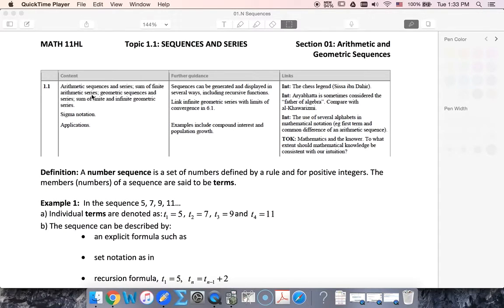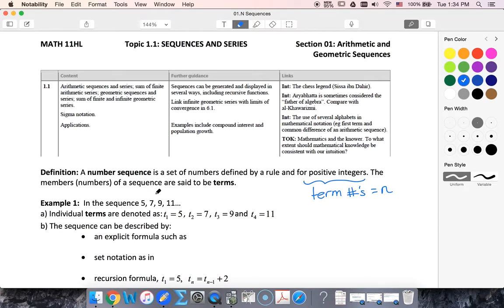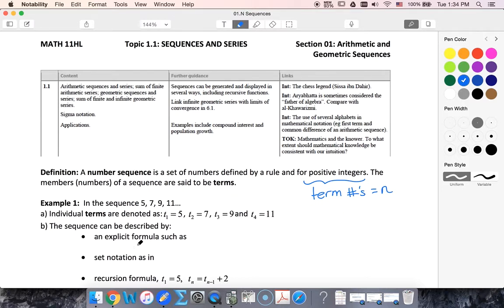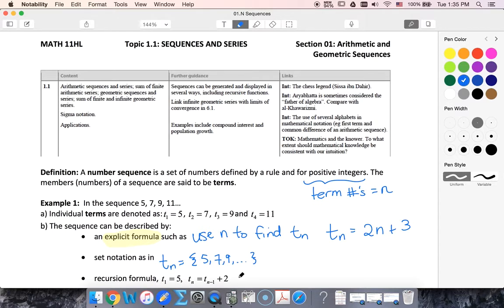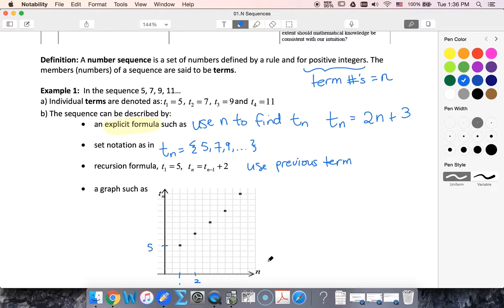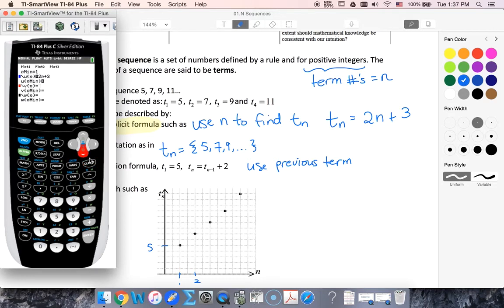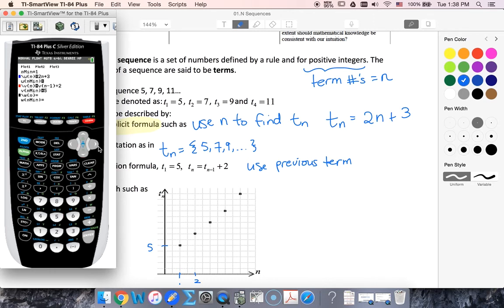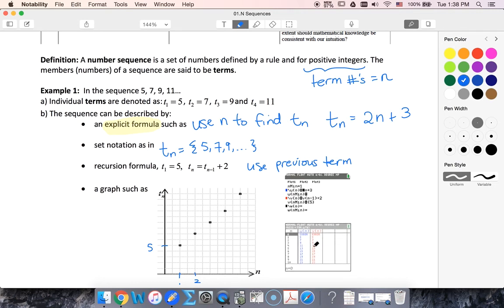IBHL 1.1 Ex1 Defining Sequences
Also using sequence mode in TI-84